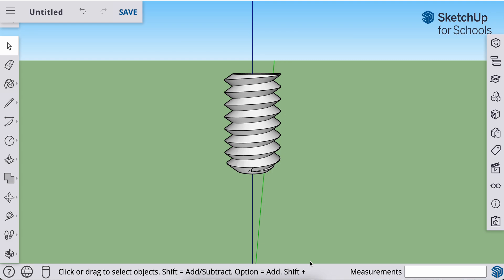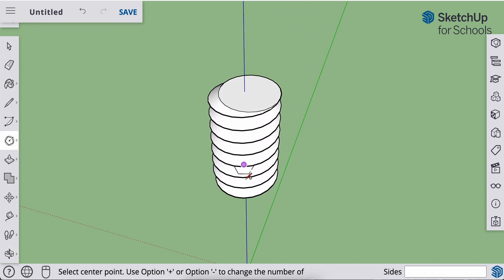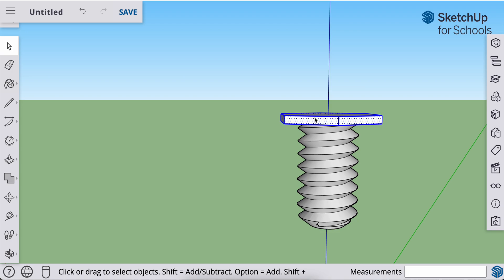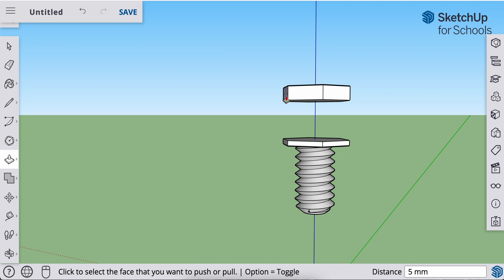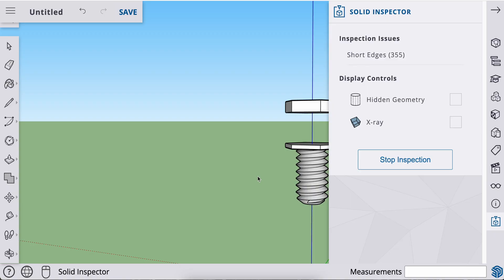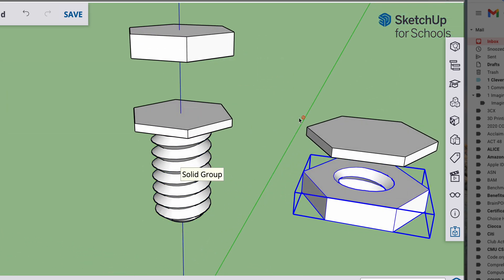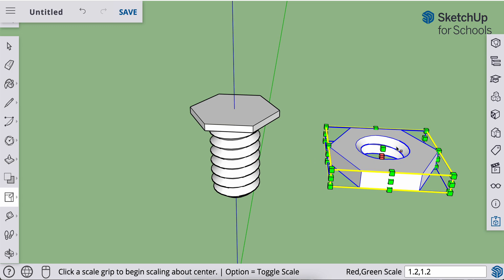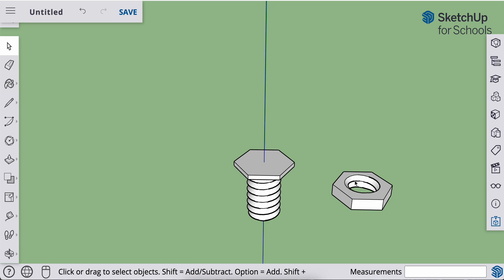Bolt and Threaded Nut Part 3 - Head, Nut, and Threads for 3D printing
This is part 3 of a 3 part video series to help you make a bold and a matching threaded nut. This video will draw the head of the bolt and create a matching threaded nut using native tools. It will also oversize the threads of the nut for 3D printing functionality.